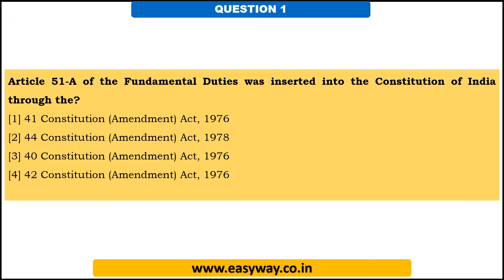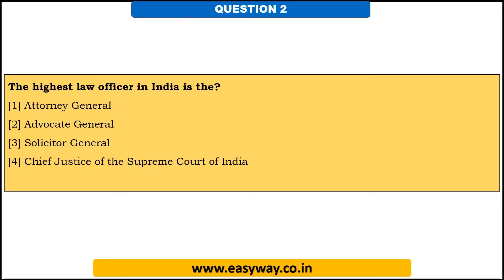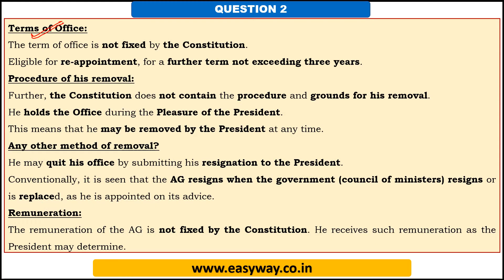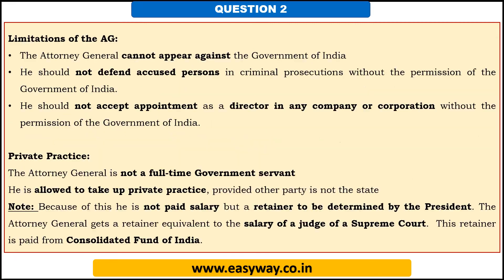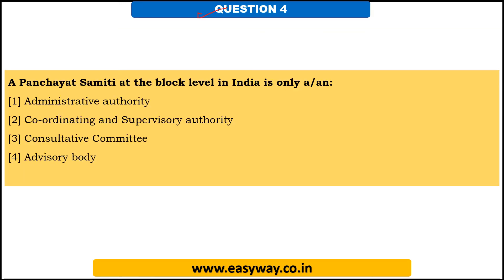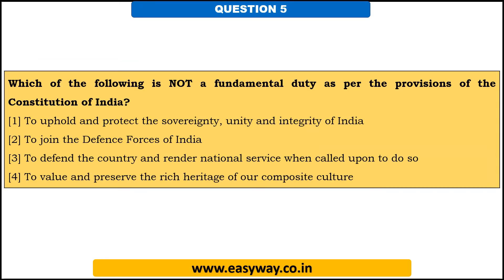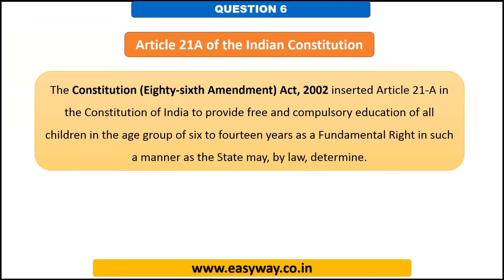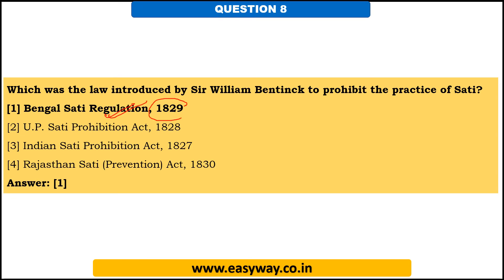CLAT_2020 | Previous Year Questions | Legal_Aptitude | CLAT_2018 Paper | Part 1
For CLAT_2020
This video is a part of the series in which we will discuss all the previous year questions of CLAT Examination.
In this video, we are discussing 10 questions from Legal Aptitude asked in CLAT 2018 Paper.